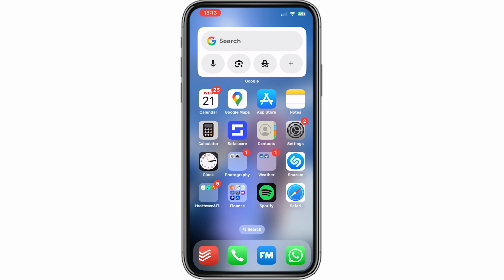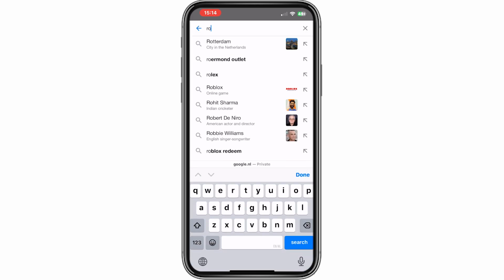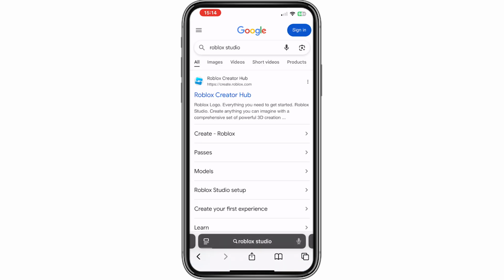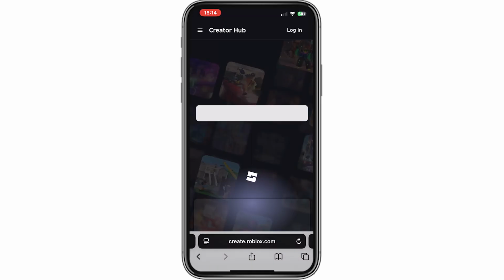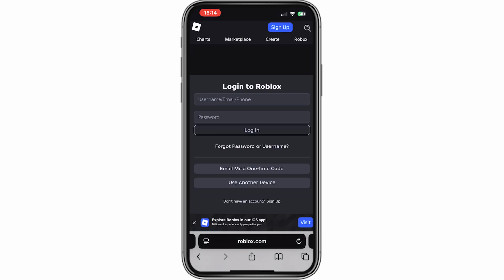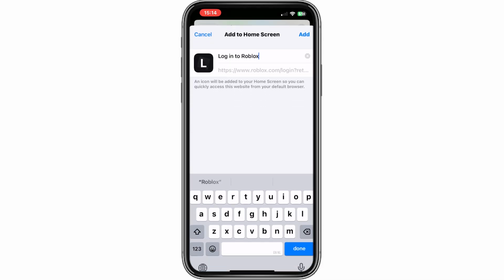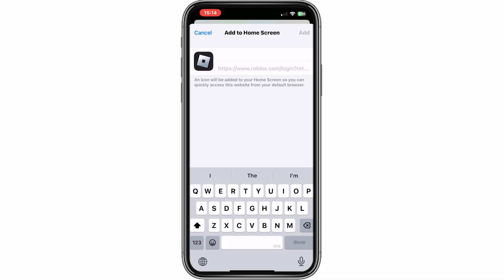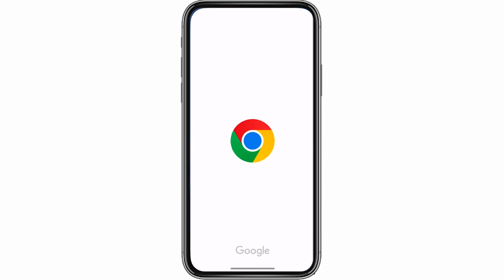How to Download Roblox Studio on Iphone - Easy Guide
How to Download Roblox Studio on Iphone - Learn the step-by-step process to download Roblox Studio on your iPhone and create fantastic games and experiences within the Roblox platform.